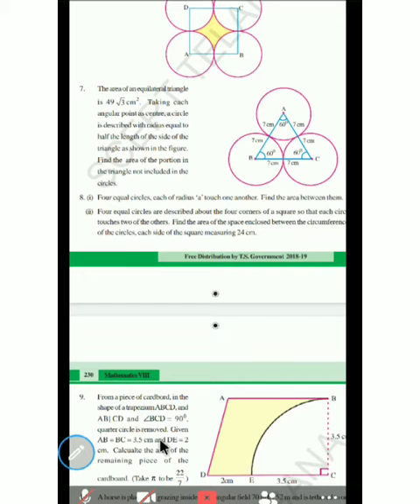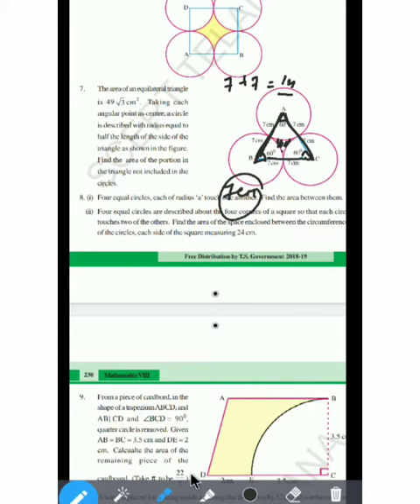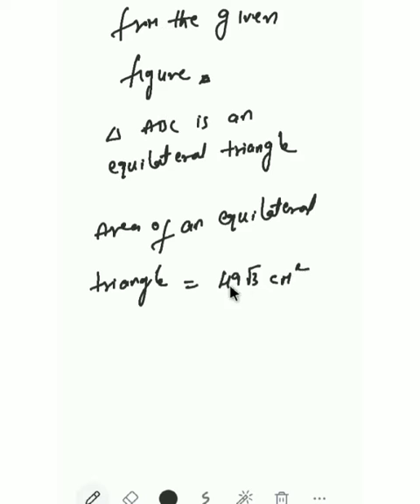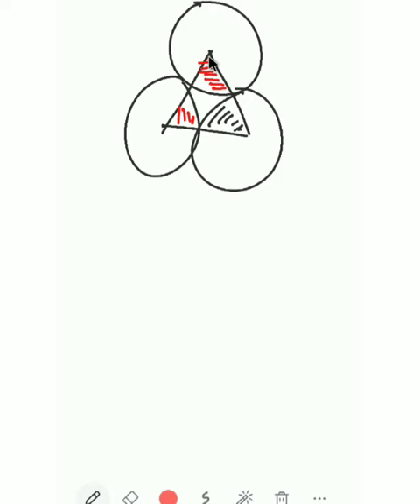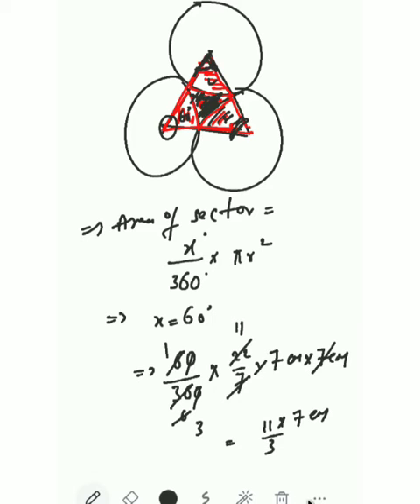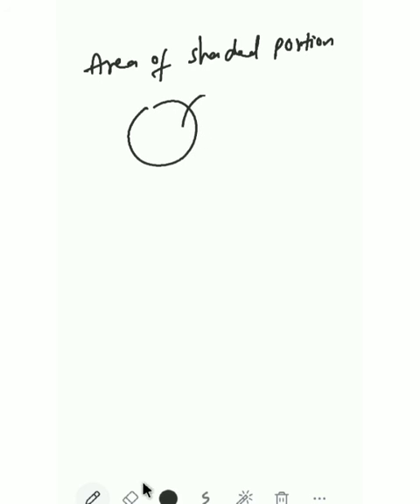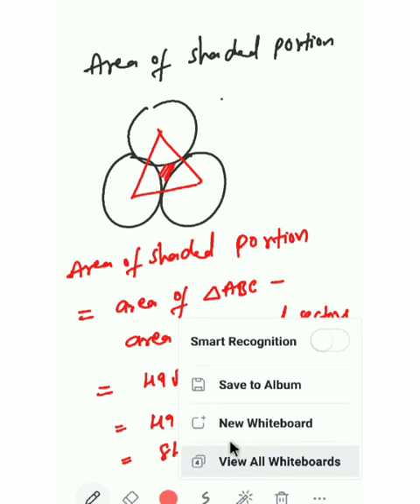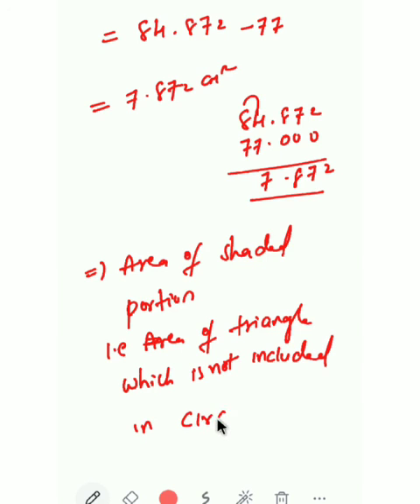MRMS VARNI DC, Grade 8, Maths, Ch-8, Area of plane figures, Part-7